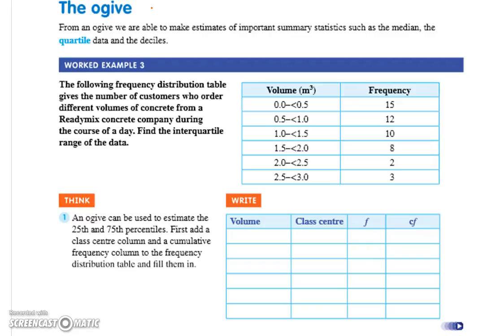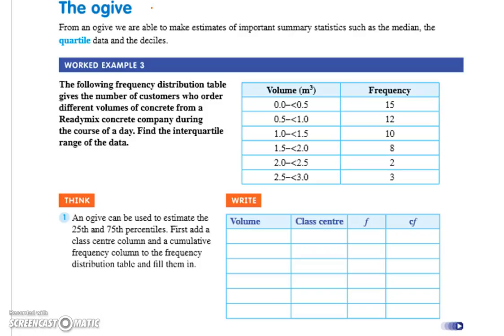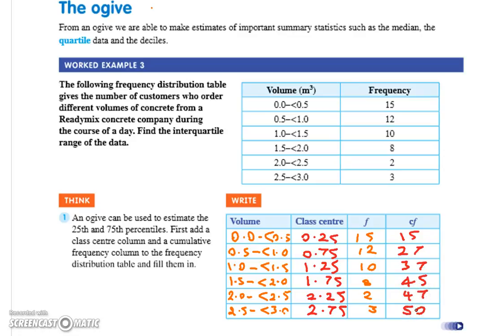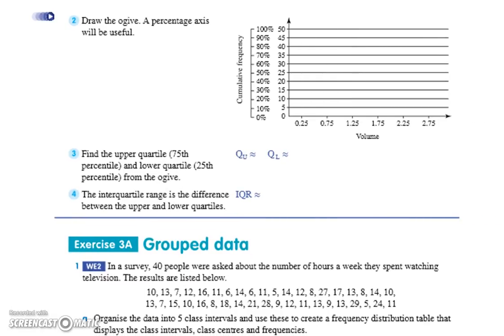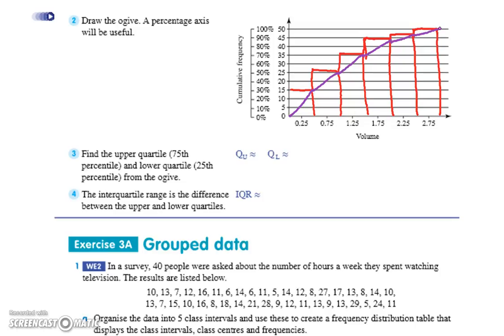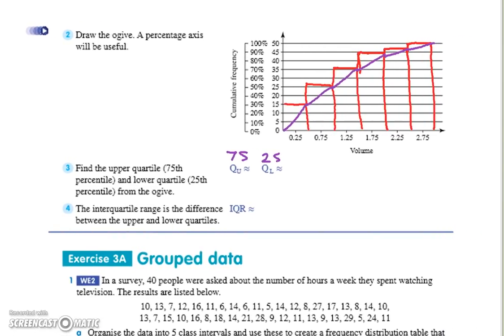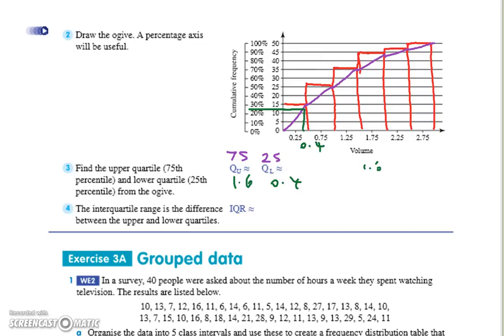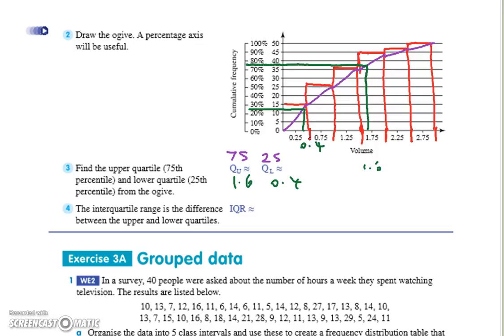DS4 Worked Example 03